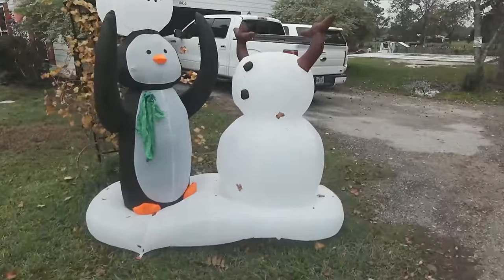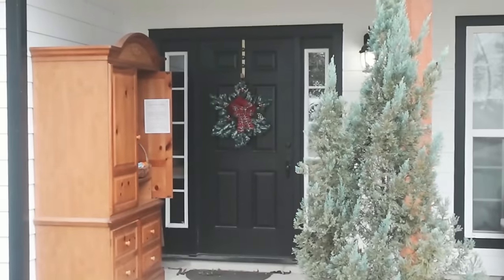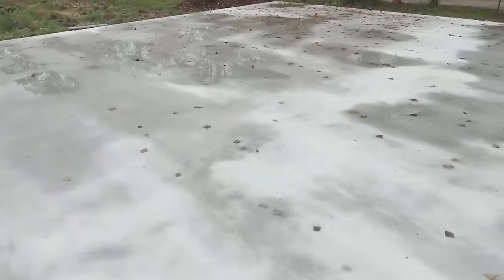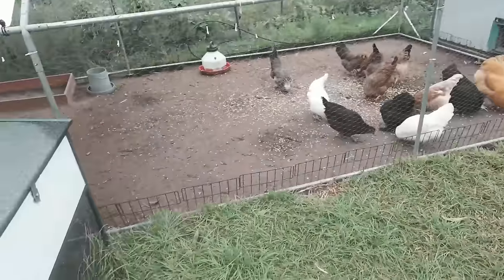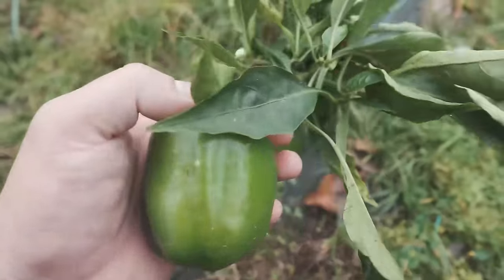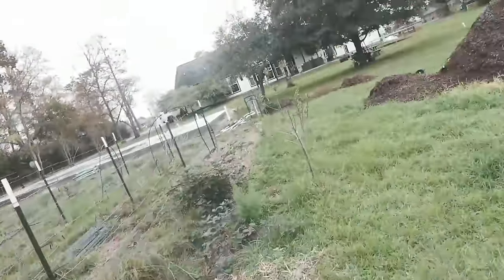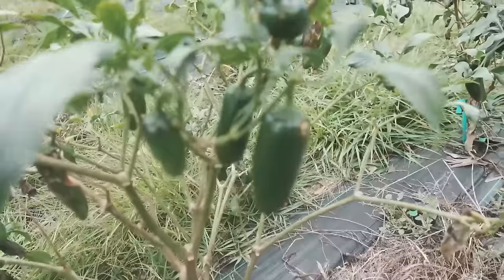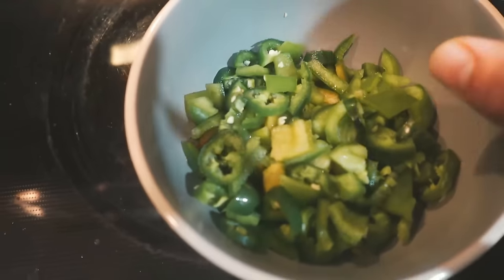Quiet Morning at the Homestead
Join Buddy for a walk around the homestead this morning.
With special guest Molly!